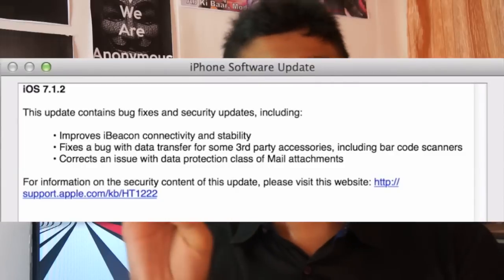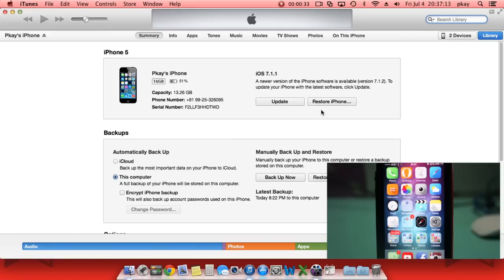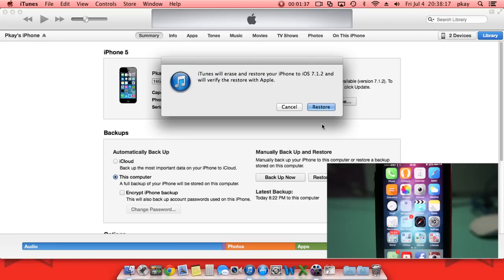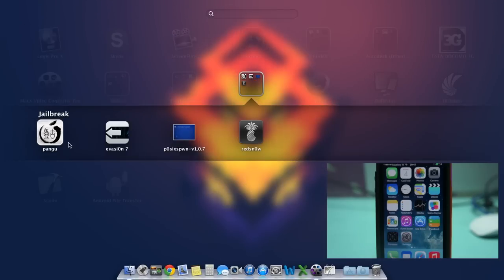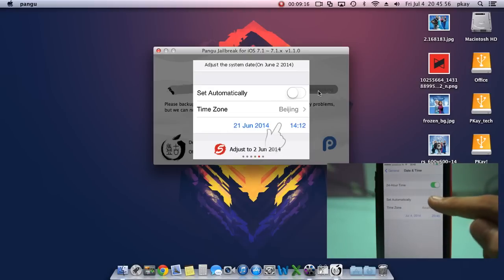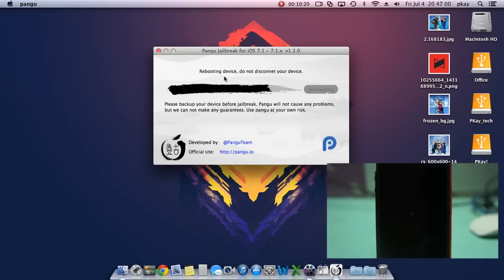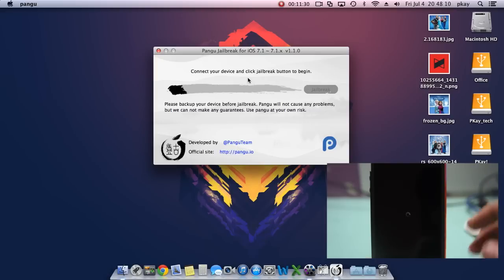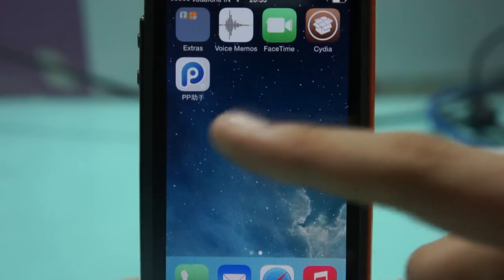iOS 7.1.2 : How to update & jailbreak!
This a quick video for you guys, to how to update to iOS 7.1.2 and jailbreak it!

This jailbreak is supported for below listed devices:
iPhone 5S
iPhone 5C
iPhone 5
iPhone 4S
iPhone 4
iPod 5G
iPad 2
iPad 3
iPad 4
iPad Mini
iPad Mini 2
iPad Air